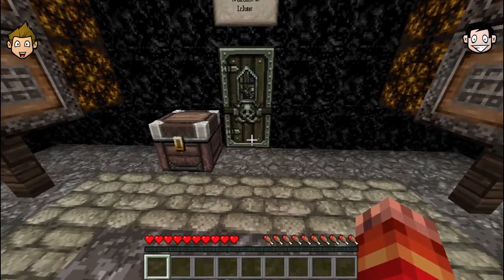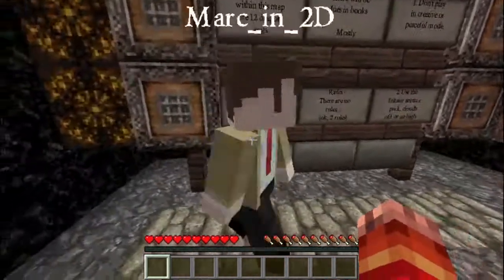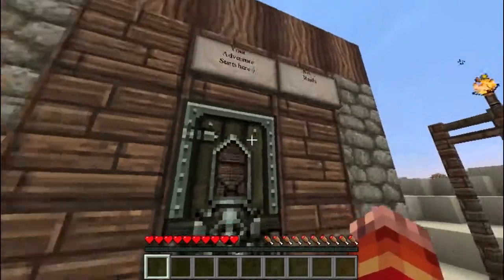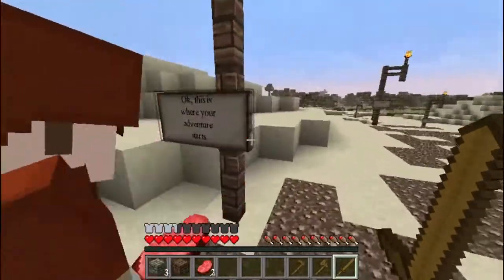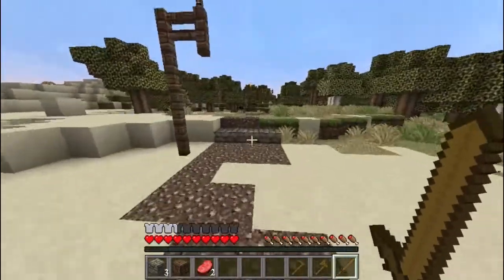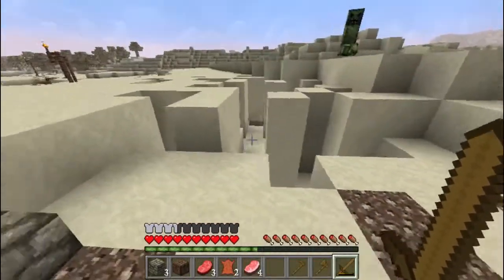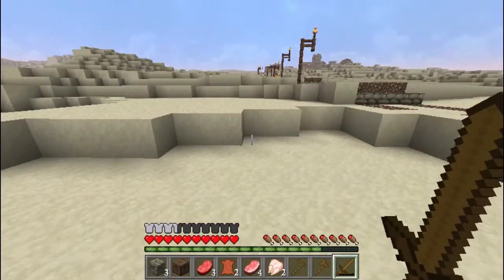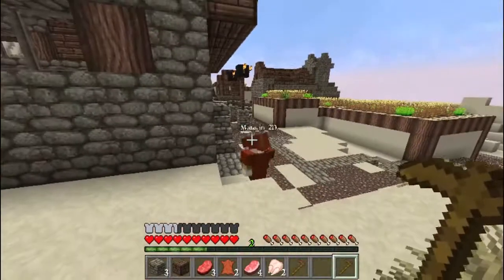InkStar 1 - The Hunt begins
SurfsurfsJourney We begin our journey on the hunt for the dragon eggs and  we leather up!

Hope you guys enjoy, stay in tune.
Be sure to comment and like away if you enjoyed the video!

Thanks to Stoneyplay for making this adventure map!